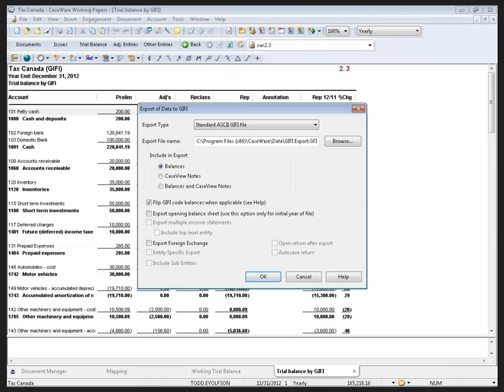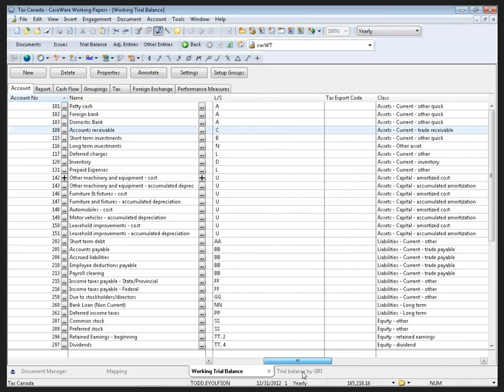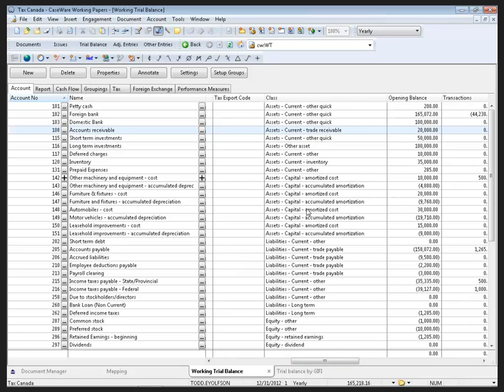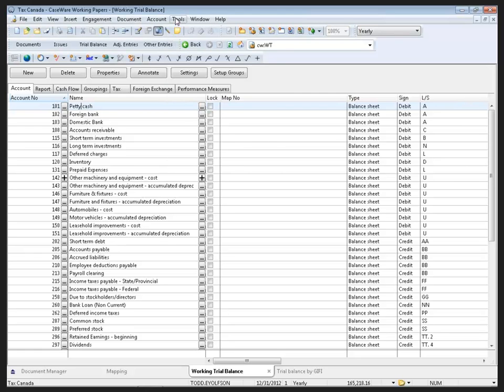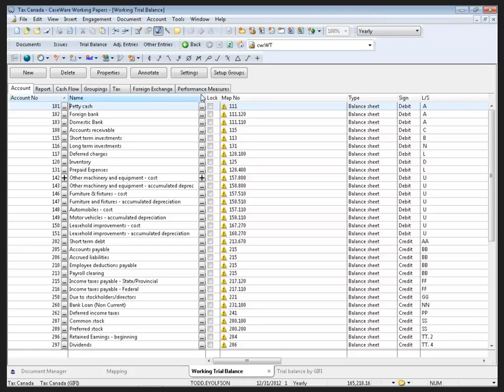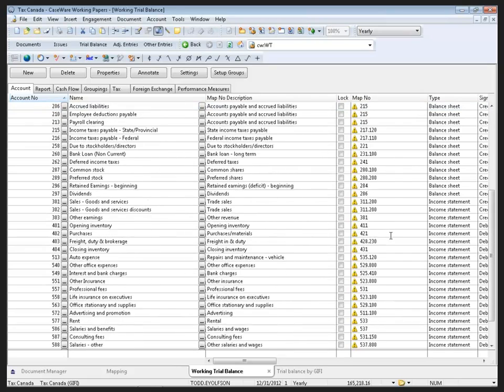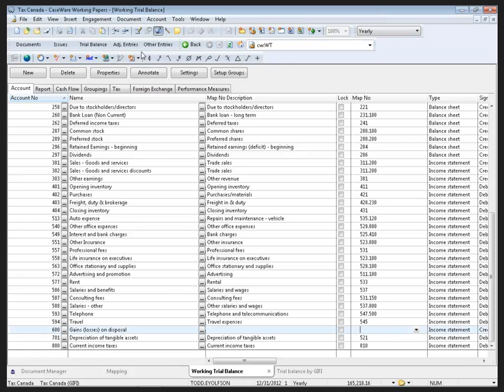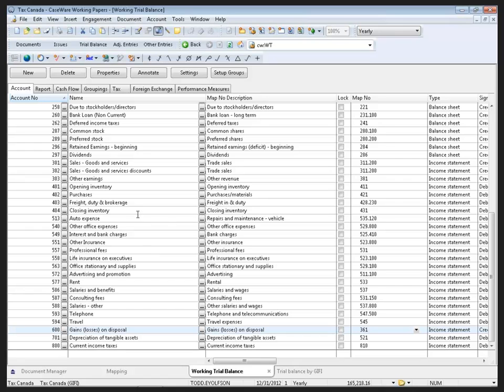Working Papers: CQ - How does Working Papers Know How to Autofill Map Numbers?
Working Papers: CQ - How does WP know how to autofill map numbers